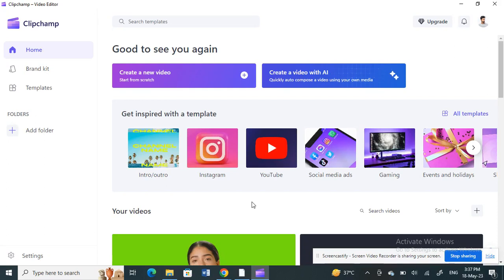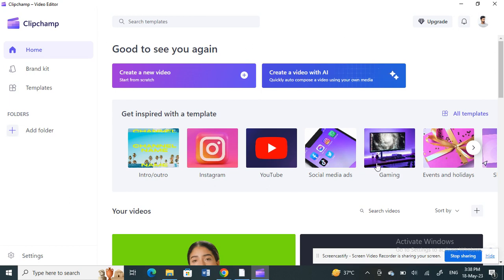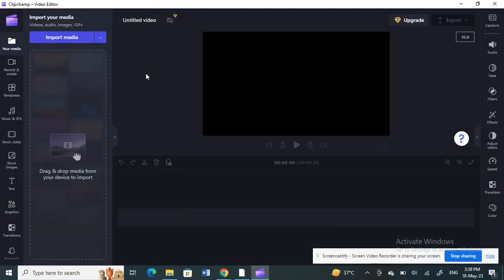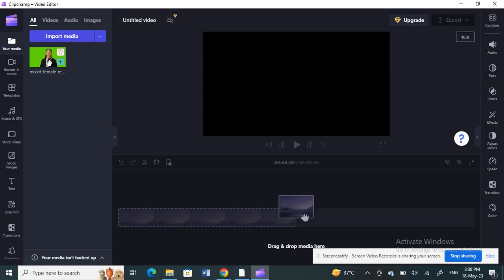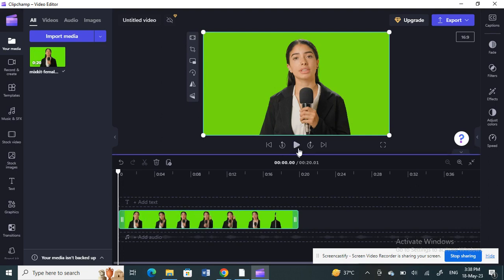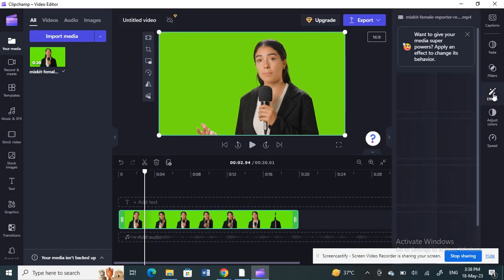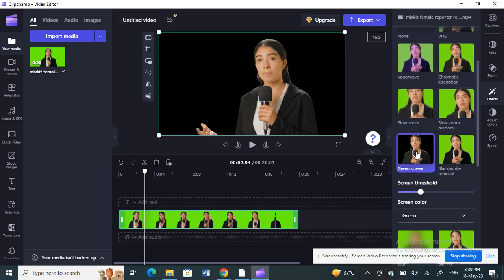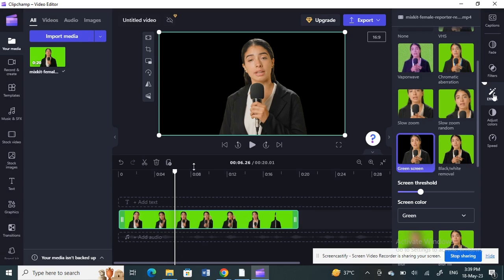How to Remove Green Screen in Clipchamp (Best Method)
How to Remove Green Screen in Clipchamp. Are you looking for a way to remove green screen in Clipchamp? In this tutorial on How to Remove Green Screen in Clipchamp, we'll show you how to easily remove green screen in Clipchamp using our easy-to-use tools. Whether you're creating a video for social media or for your website, removing green screen is a quick and easy task with our tools!
How to Remove Green Screen in Clipchamp